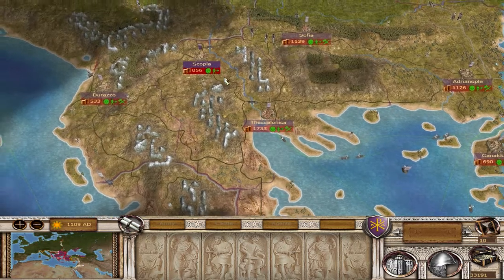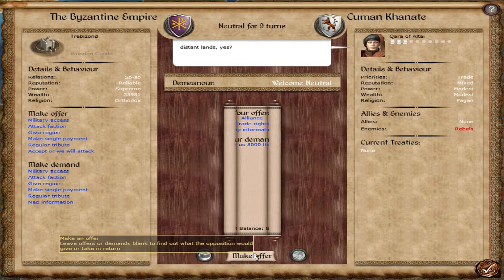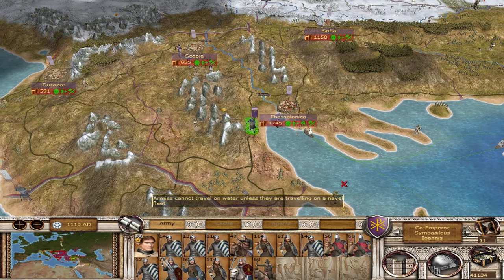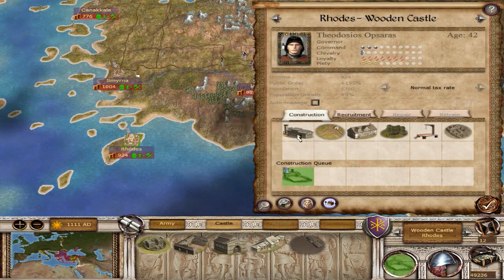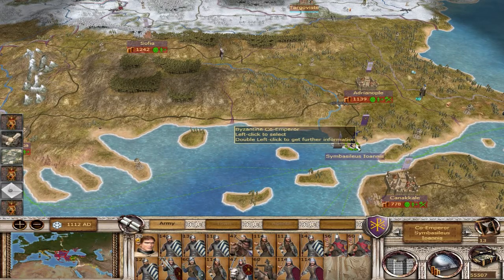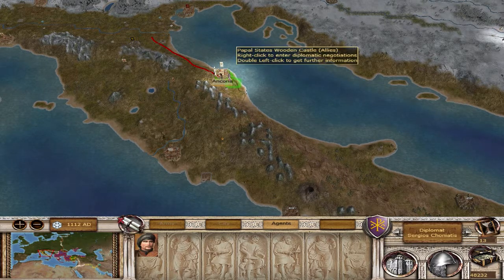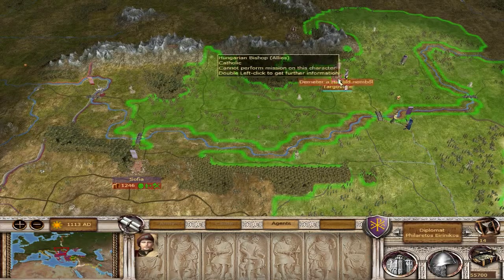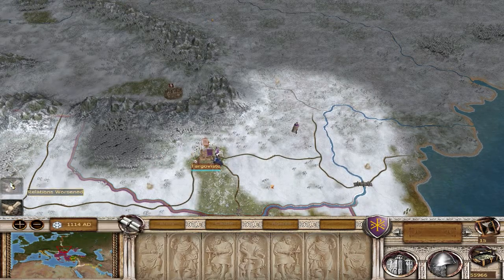Let's Play Stainless Steel 6.4 Byzantium Part 4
In which the our armies are steadily increased, alliances are made and broken, and the siege of Targoviste is begun.